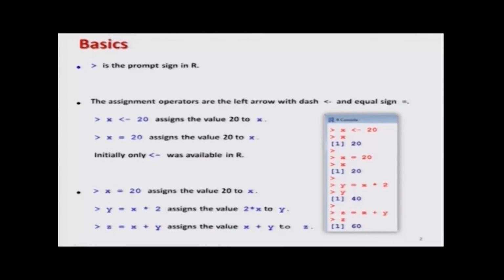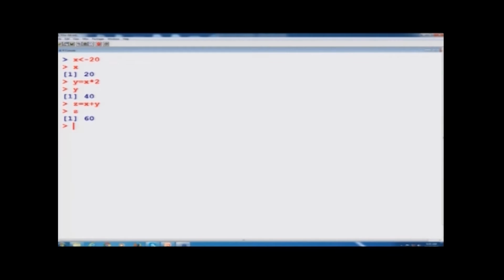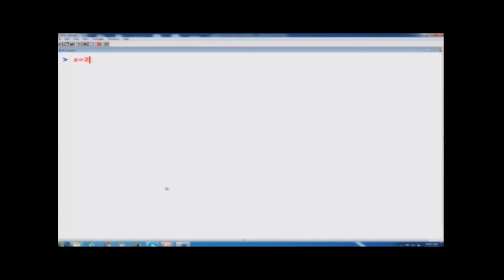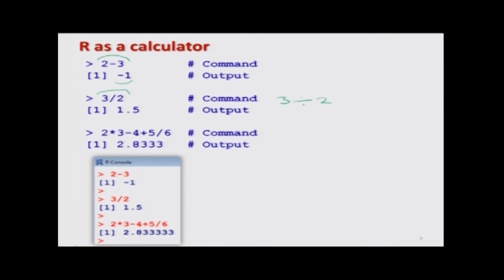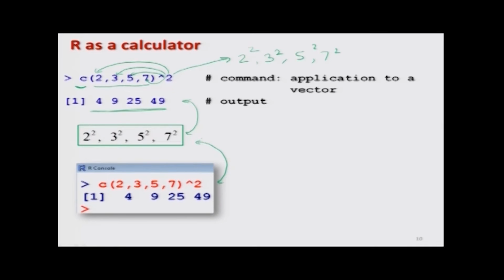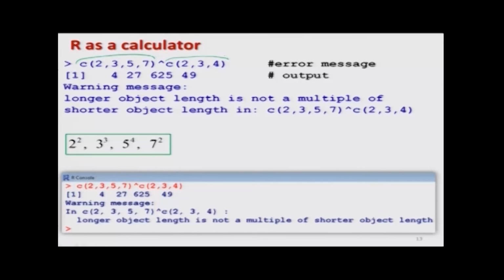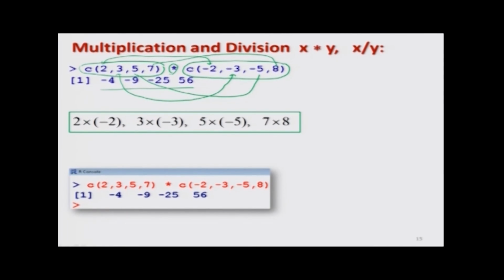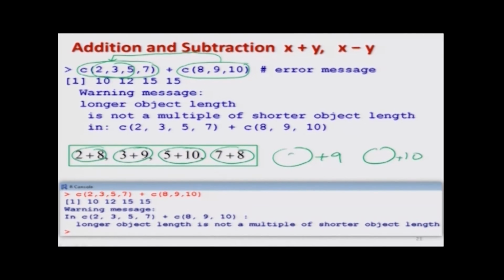Basics of calculations , Basics and R as a calculator